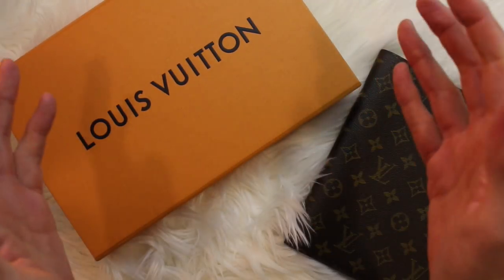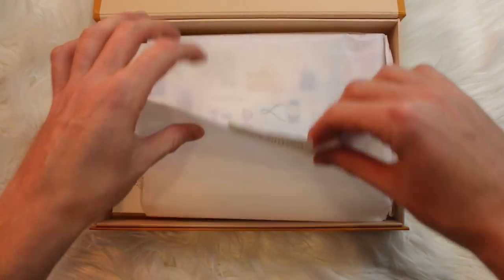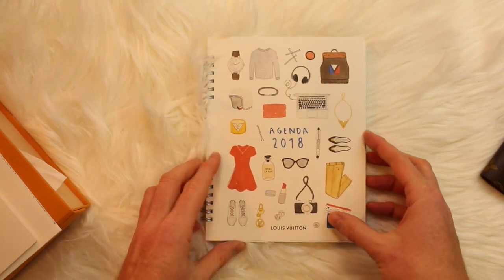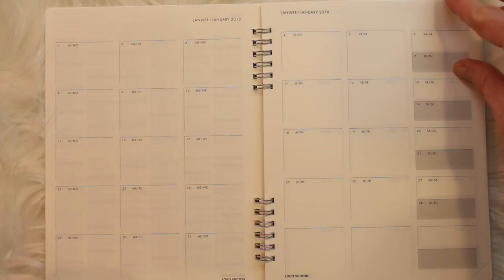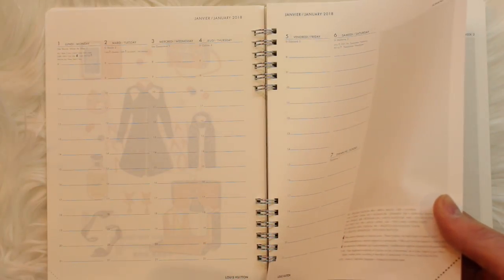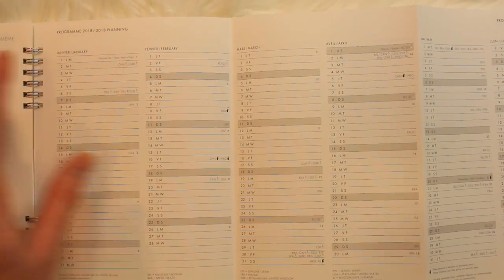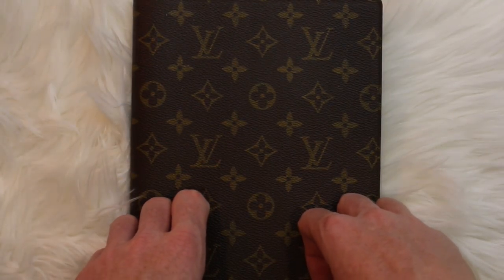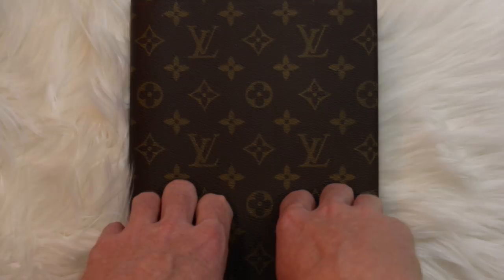2018 Louis Vuitton Agenda Insert Review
Hello all! I went ahead and purchased the 2018 Louis Vuitton agenda inserts because several asked for my review on them. Here is it!

FOLLLOW ME!